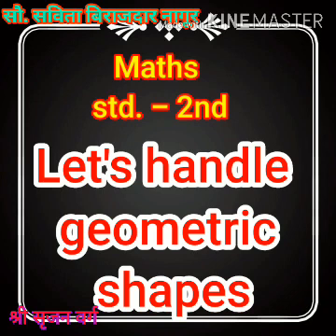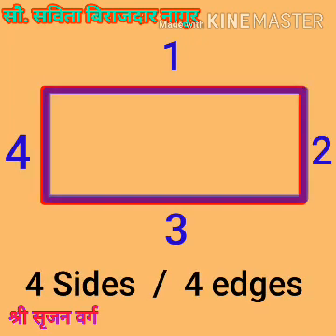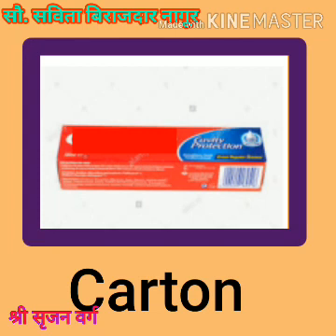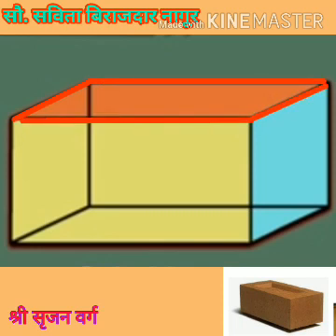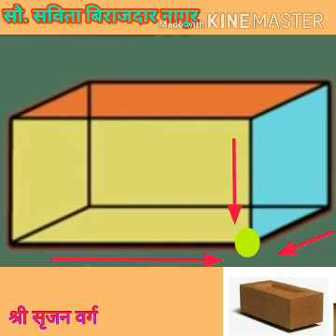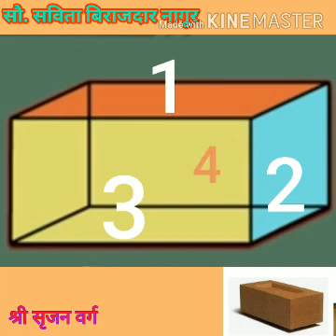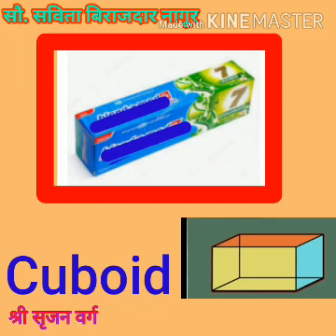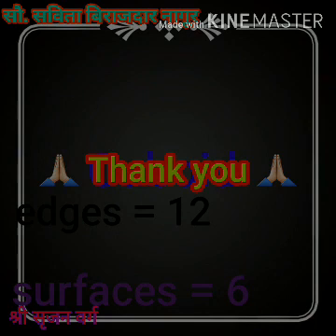Maths (2nd std.) English_&_semi_medium Let's_handle_geometric_shapes (part - 1)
इयत्ता  2 रीचे  सर्व विषयांचे अधिक video पाहण्यासाठी खालील लिंक पहा.
अर्थ,  स्पष्टीकरण व स्वाध्यायासहित online अध्ययन-अध्यापनाचा अनुभव घ्या.

🙏🏻श्री सृजन वर्ग🙏🏻

*Experience the class of the new era. *

 🌹2nd std English🌹

🌹2nd std Maths 🌹

🌹इयत्ता -2 री मराठी 🌹